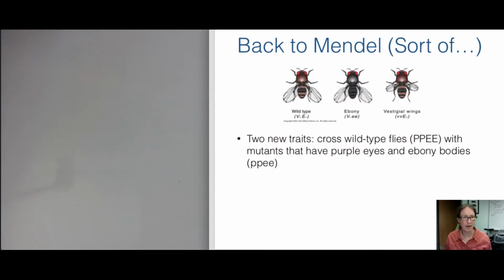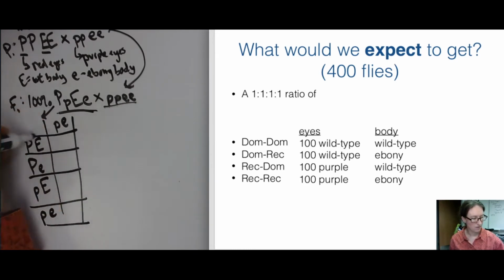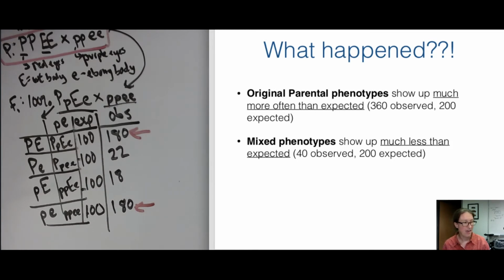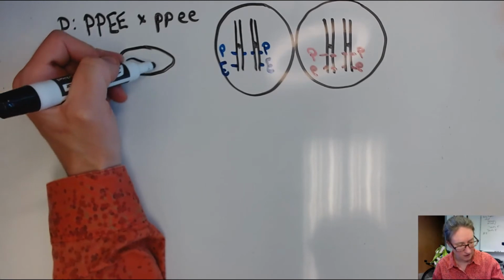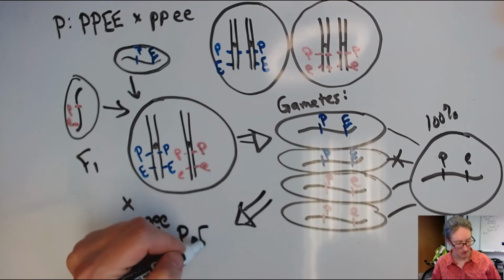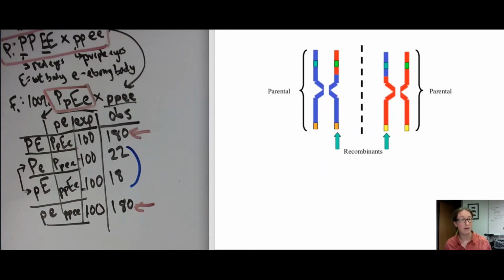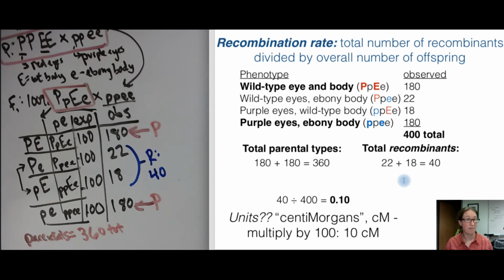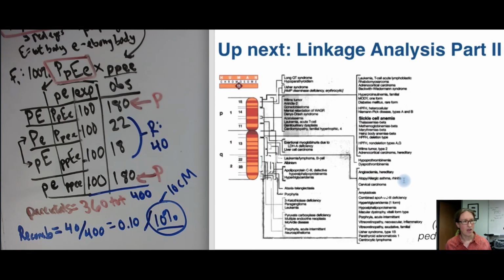Biol 110: 17B: Gene Linkage Analysis, Part I